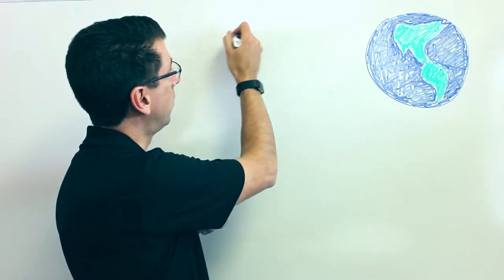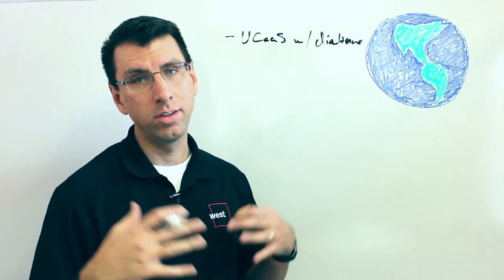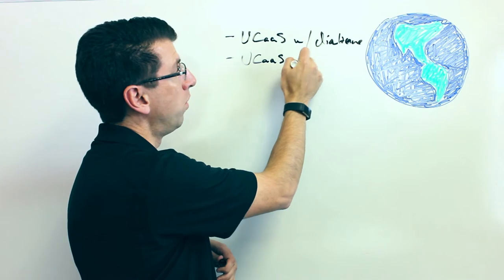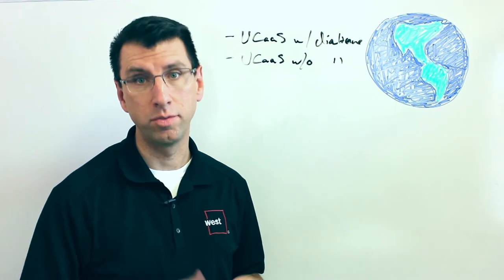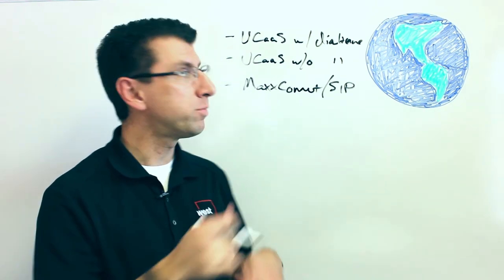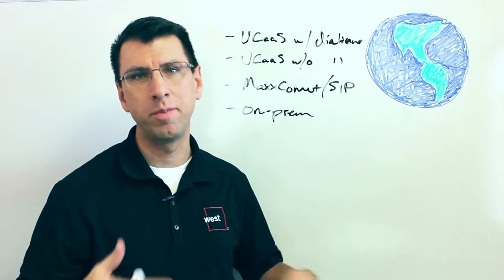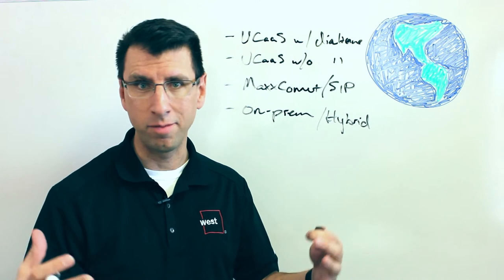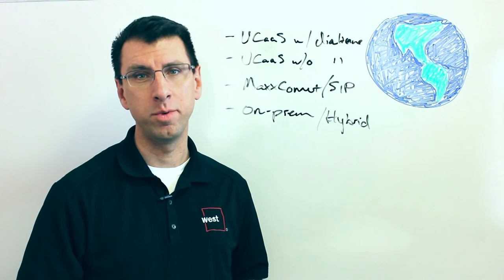Whiteboard Fridays: How to Deploy Global Unified Communications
We live in a global community, so it’s no surprise that many companies require a worldwide communication system to connect local offices across the globe. Today’s developments in telephony provide several ways to address this need.